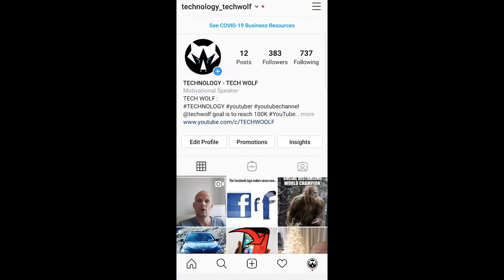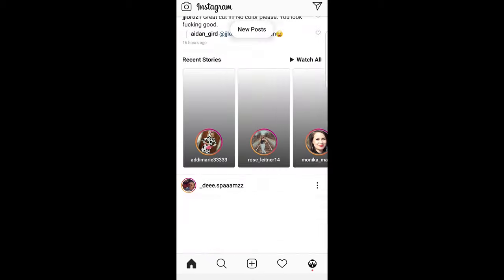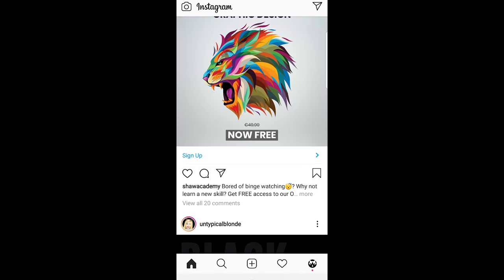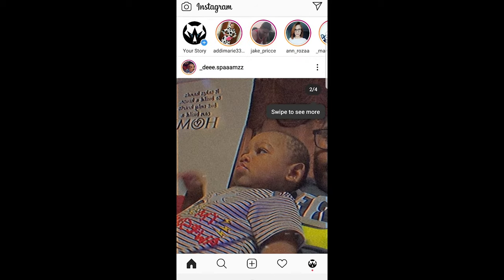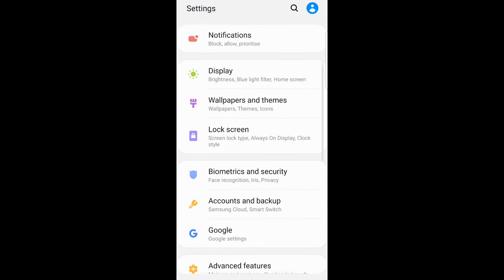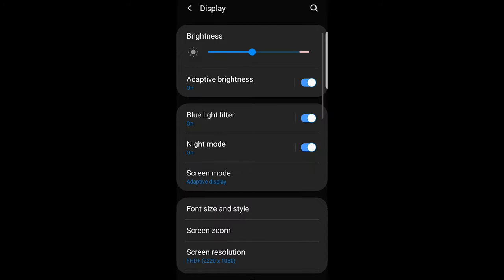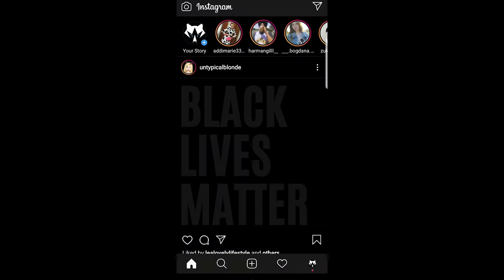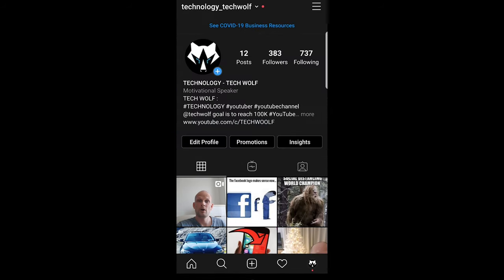HOW TO ENABLE DARK MODE ON INSTAGRAM